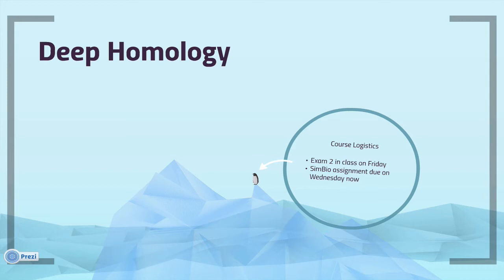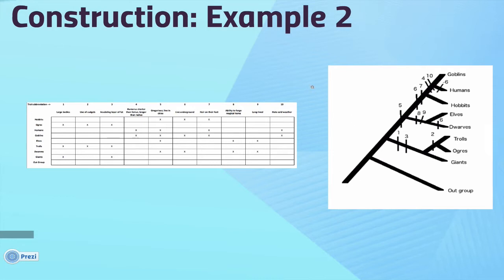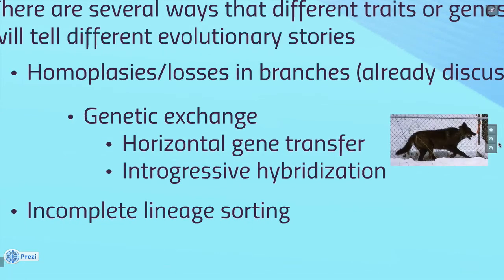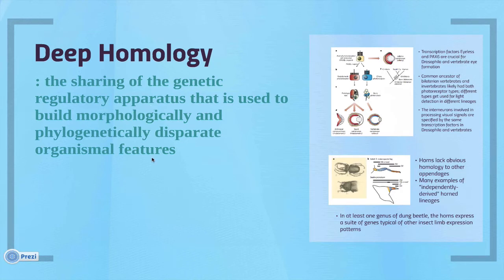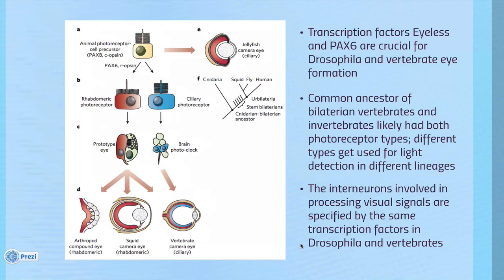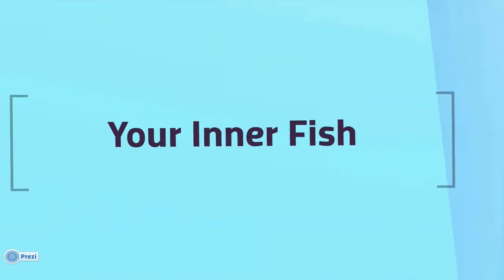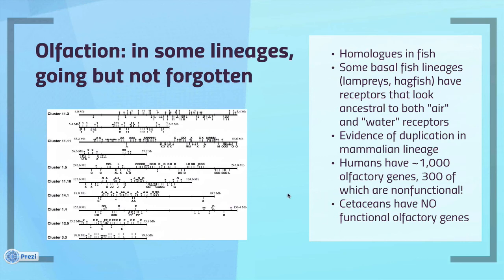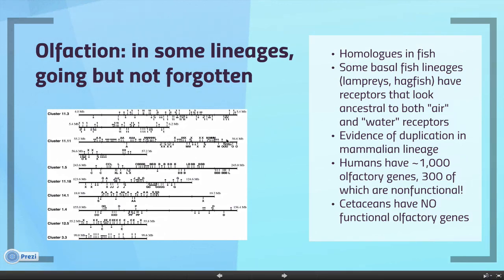Deep_homology_talk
WSU Vancouver Biology 403 Lecture about phylogenetics and deep homology